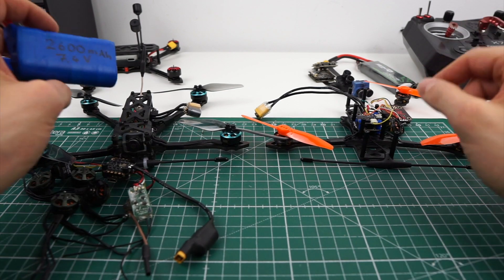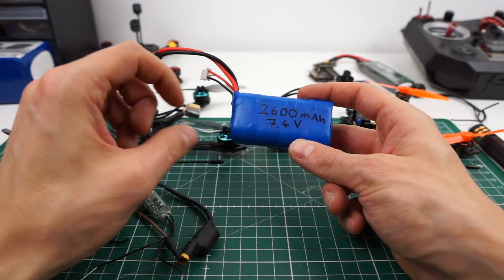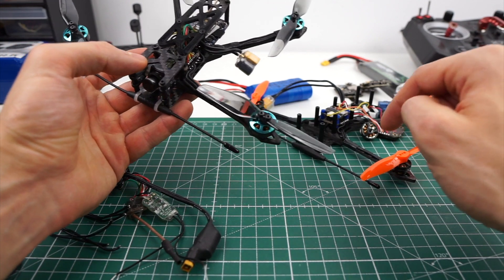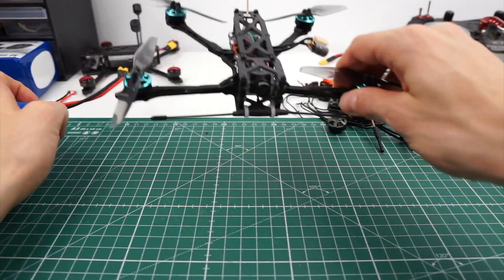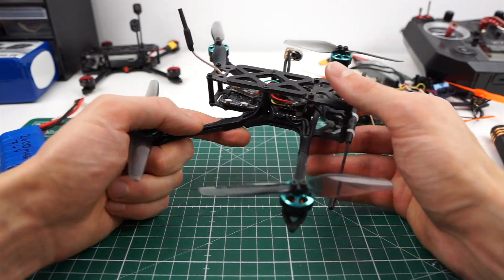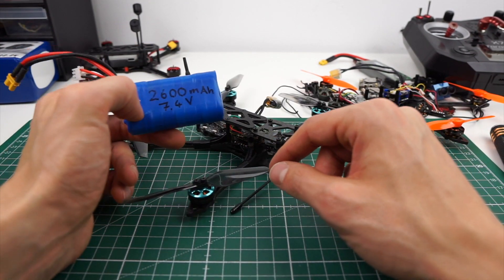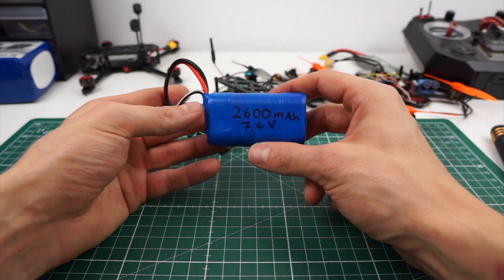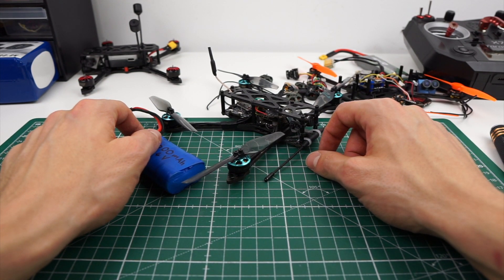Tech-talk: Final conclusion on Li-Ion testing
GNB 1100mah 3S

This is the type of chain ring bolt you need
You can find plenty online or at any good local bike shop.
Make sure it is less than 6.5mm long and 10mm in diameter.